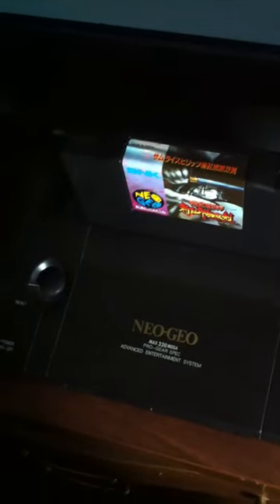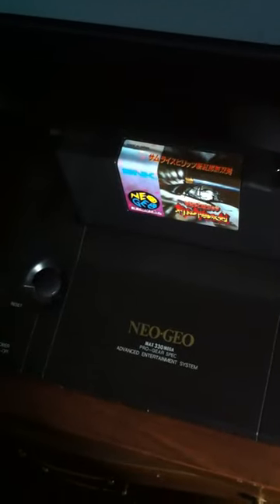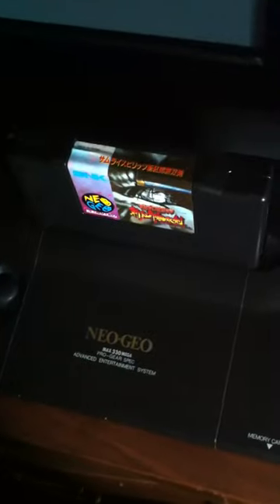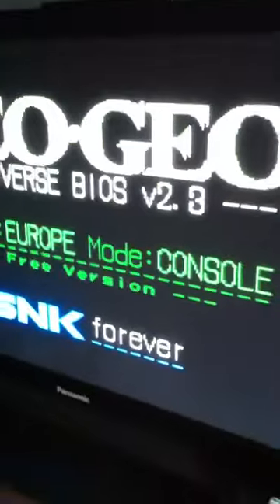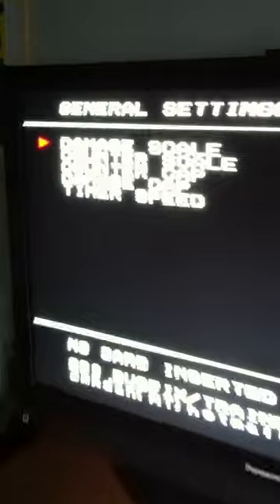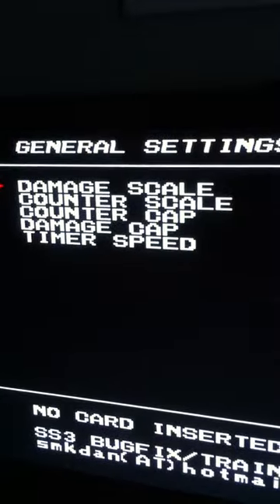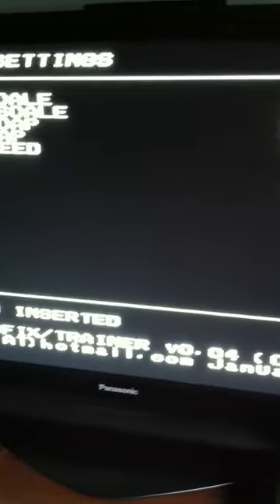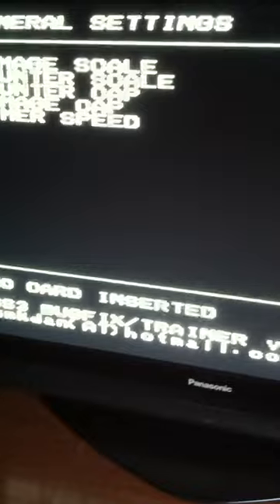Neo•Geo AES Samurai Spirits 3 - Fixed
SMKDan hit detection (etc) fix on a Samurai Spirits 3 home cart. This is the menu driven fix.

Swapped P2 and PG1.

Video of the game firing into menu mode.